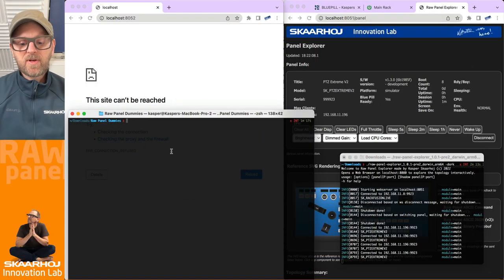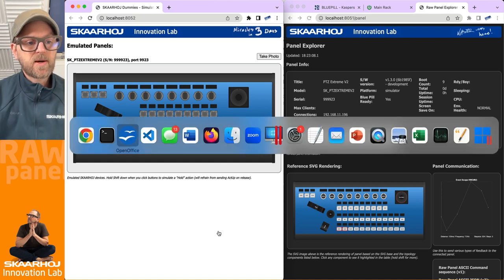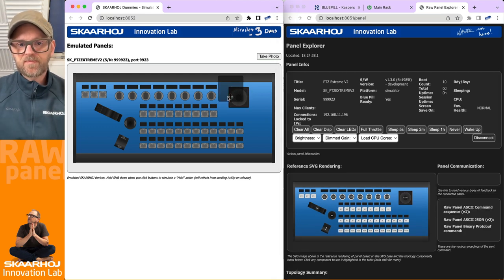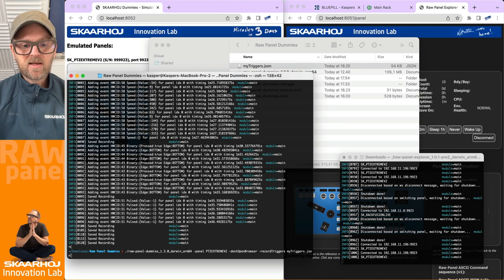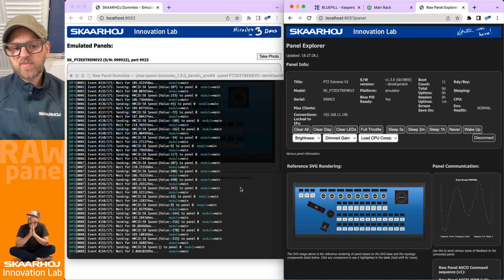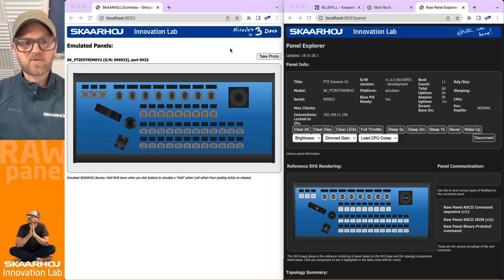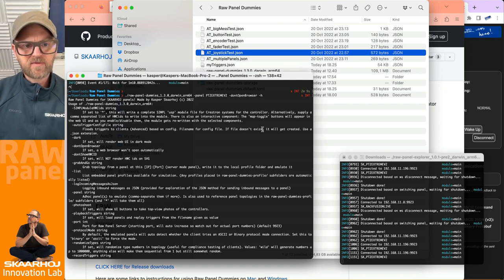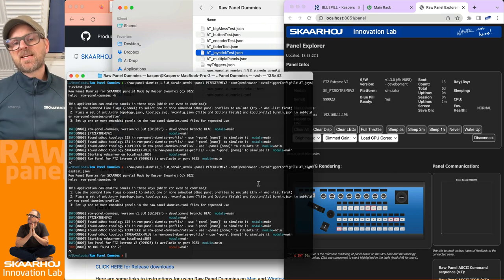Raw Panel Testing - Automated Stress Testing of Applications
Raw Panel Dummies will also support you in automated trigger generation so you can stress test your implementations.

0:00 Introduction
0:15 Raw Panel Explorer (Emulator) and PTZ Extreme
1:23 Recording triggers into files
3:12 Playback triggers
4:48 Sample file: Emulating triggers by frequencies
5:50 Simulating sample file on a PTZ Extreme
7:12 Outro